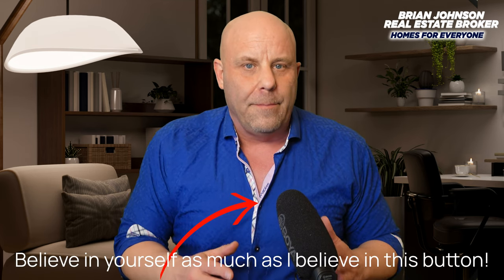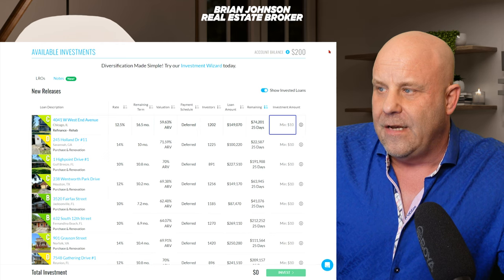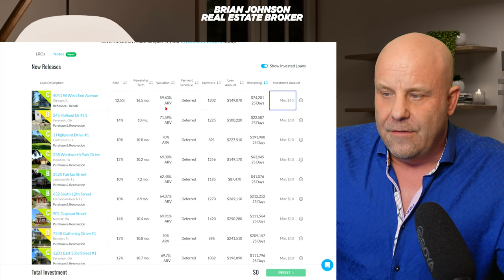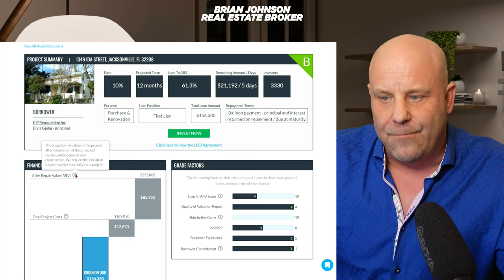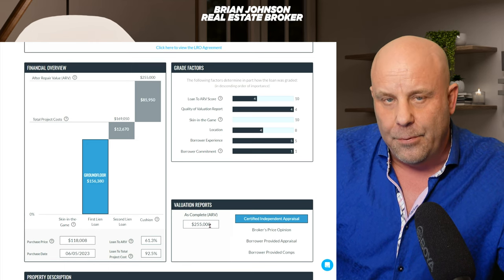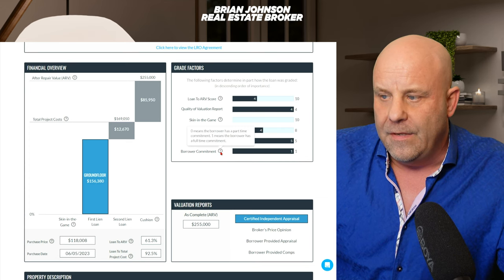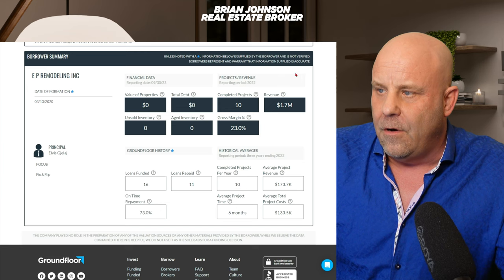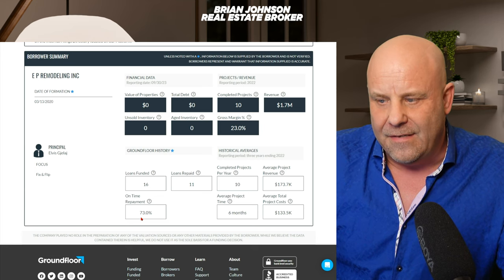Groundfloor Investing Tutorial: How to Select Profitable Properties In 2024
Work with me! I'll find you a top-tier 1% real estate agent, consult and deal structure with you, and I provide ALL my clients with a Home Warranty and I'll NEVER ask you for money. LET'S WORK TOGETHER on the purchase or sale of your home.

In this comprehensive Groundfloor investing tutorial, Brian Johnson, a seasoned real estate broker, investor, and property manager, walks you through the essential steps of selecting properties for profitable investment on the Groundfloor platform. Groundfloor offers an opportunity for viewers like you to loan money for property renovations and sales.

🏠 Key Points Covered:

Understanding the Groundfloor platform and its unique approach to real estate investing.
Criteria and strategies Brian uses to assess properties for investment potential.
Tips and insights into identifying lucrative real estate opportunities for investors.
Exploring the benefits of online and fractionalized real estate investing through Groundfloor.
🔗 Investment Opportunity: Ready to start investing in promising real estate projects? to access Groundfloor and begin your journey towards fractionalized real estate investing.

🙌 Join Brian Johnson on this educational journey and empower yourself in the world of Groundfloor investing and real estate investment strategies!

Let me find you a top-tier 1% real estate agent. Not all agents are created equal, let's locate your perfect real estate agent together.

This channel is all about investing in online real estate. I go into real estate platforms you can purchase on, strategies, news, real world assets on chain, blockchain, crypto real estate, virtual real estate and metaverse real estate.

Brian Johnson Windermere Spokane Valley/Liberty Lake
License# 20112258
All opinions expressed are my own, not of Windermere Real Estate

Here are great search terms to learn about blockchain real estate:

what is blockchain real estate?
how to invest in blockchain real estate
can I buy real estate online?
how to buy real estate with bitcoin
how to buy real estate online
can I invest in real estate with bad or no credit?